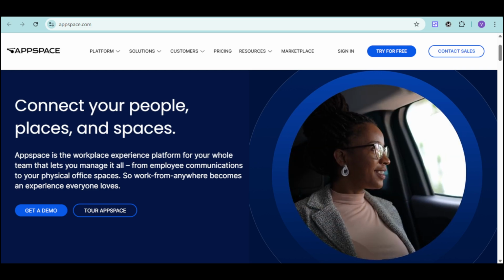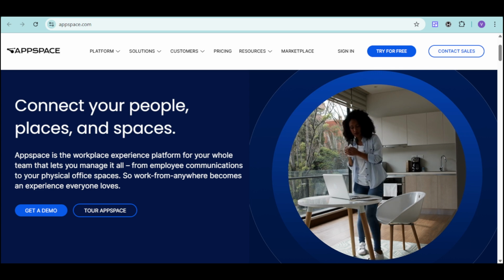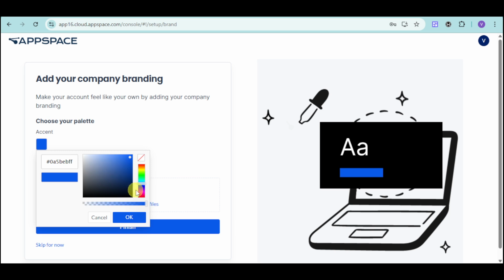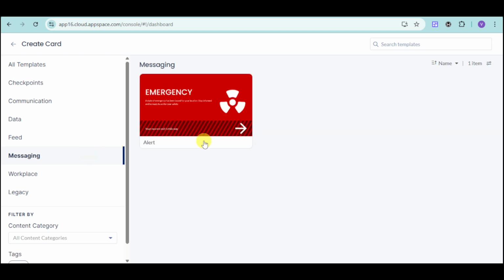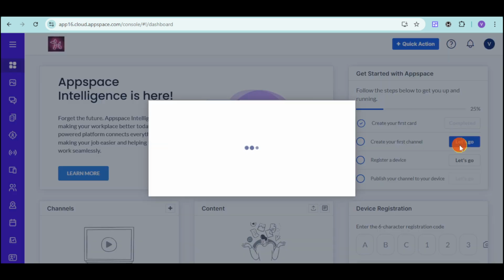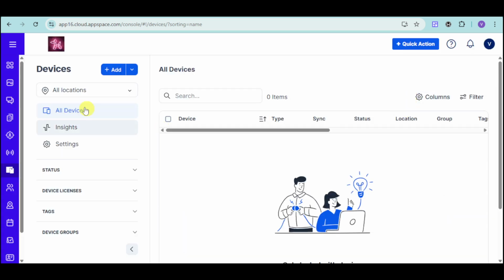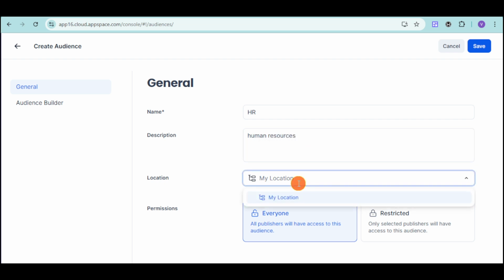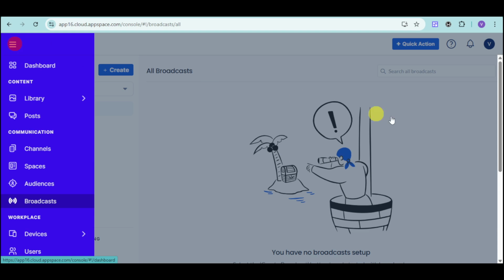Appspace Tutorial for Newbies | Workplace Experience Software Demo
In this beginner tutorial and training video, we show you how to install and use Appspace CRM software.  We show you how to create an account and get started, how to use all of the core features in this demo, and give quick review of the software.